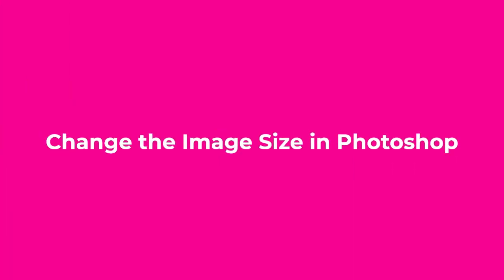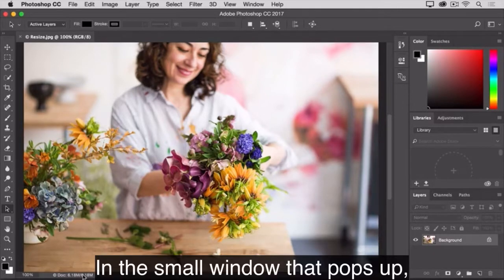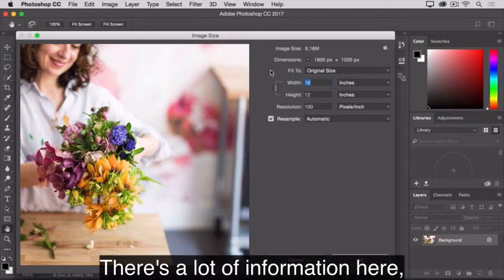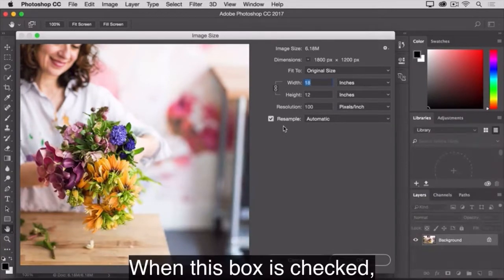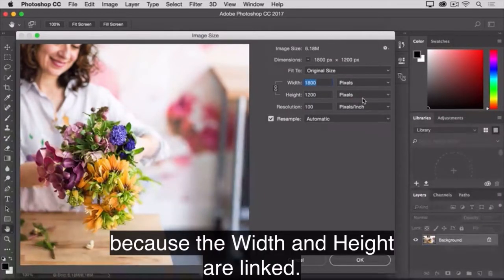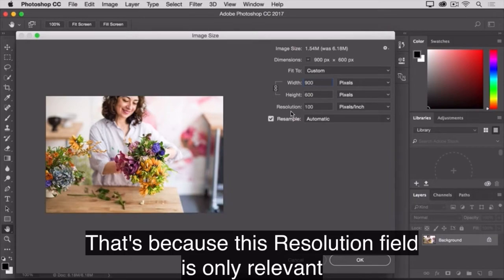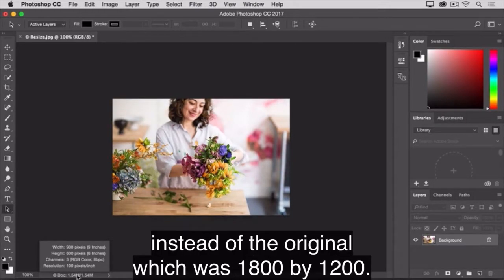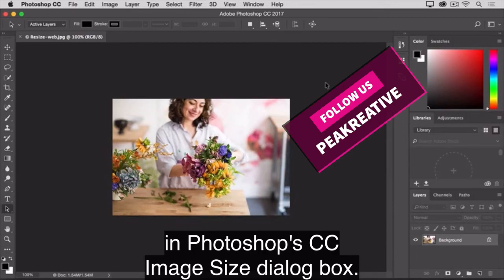Change Image size in photoshop